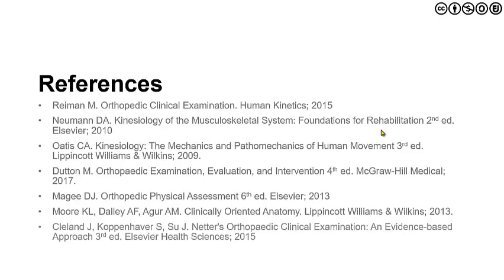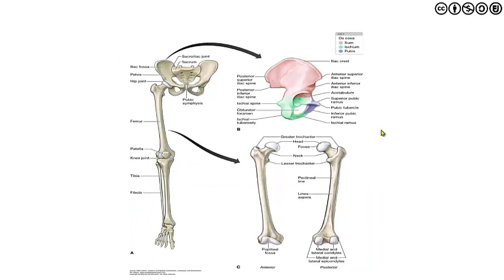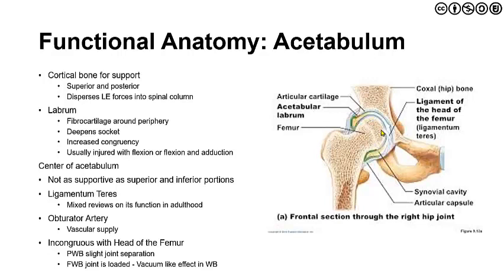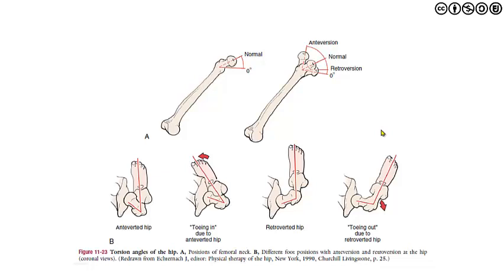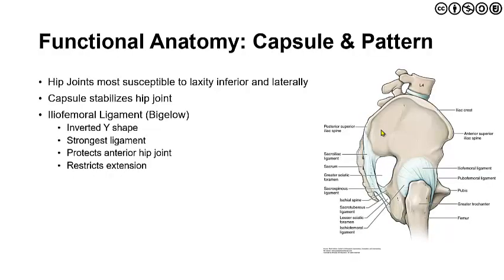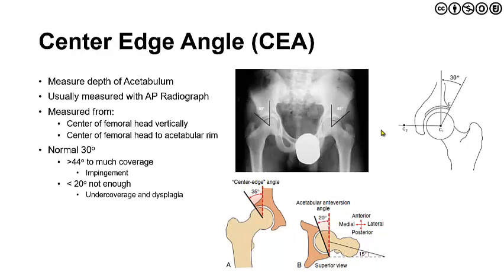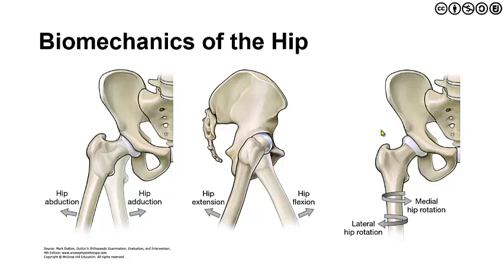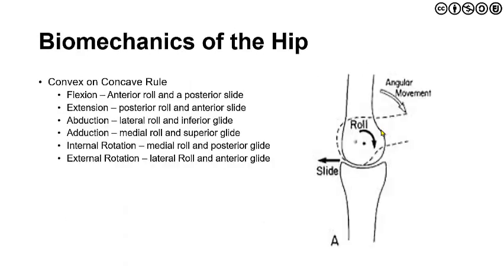Hip | Overview of Anatomy, Kinesiology and Biomechanics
References:
- Reiman M. Orthopedic Clinical Examination. Human Kinetics; 2015
- Neumann DA. Kinesiology of the Musculoskeletal System: Foundations for Rehabilitation 2nd ed. Elsevier; 2010
- Oatis CA. Kinesiology: The Mechanics and Pathomechanics of Human Movement 3rd ed. Lippincott Williams & Wilkins; 2009.
- Dutton M. Orthopaedic Examination, Evaluation, and Intervention 4th ed. McGraw-Hill Medical; 2017.
- Magee DJ. Orthopedic Physical Assessment 6th ed. Elsevier; 2013
- Moore KL, Dalley AF, Agur AM. Clinically Oriented Anatomy. Lippincott Williams & Wilkins; 2013.
- Cleland J, Koppenhaver S, Su J. Netter's Orthopaedic Clinical Examination: An Evidence-based Approach 3rd ed. Elsevier Health Sciences; 2015